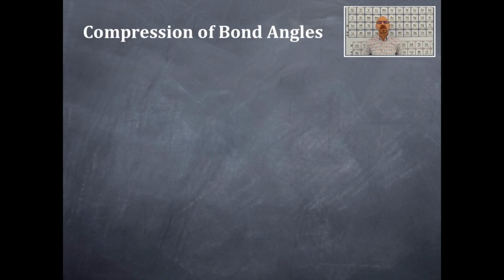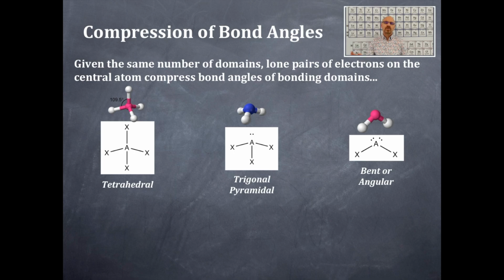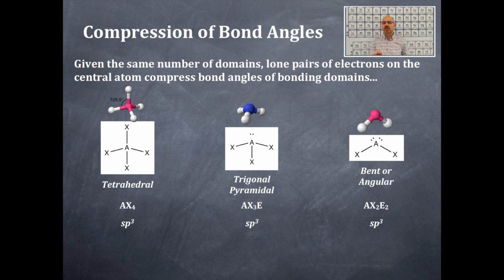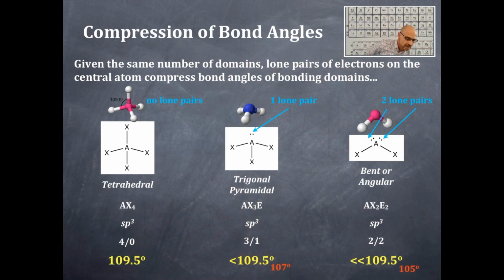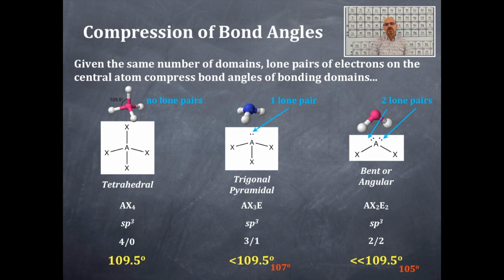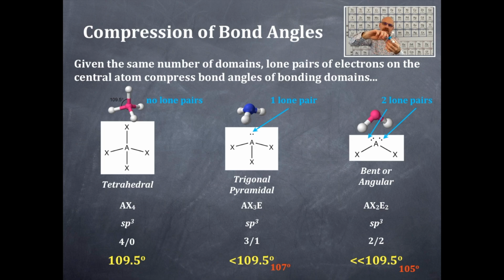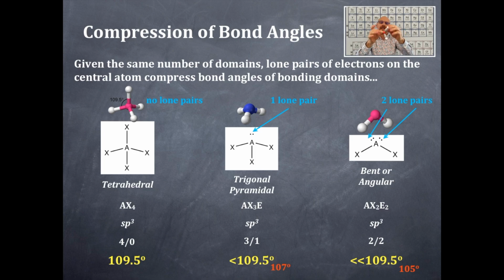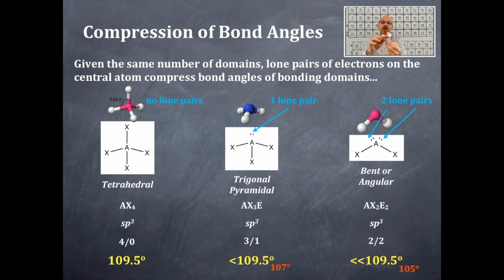Bonding 24: Compression of Bond Angles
The reason for the compression of bond angles in molecular structures with 3 characteristic examples of tetrahedral, trigonal pyramidal, and bent/angular